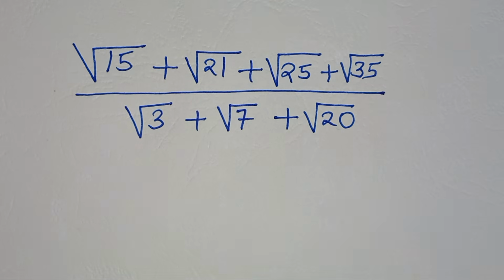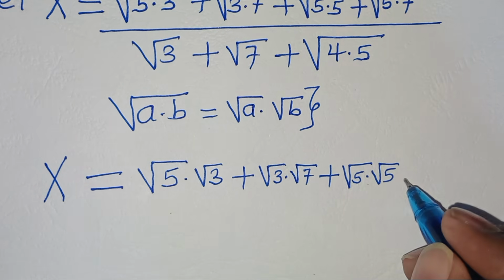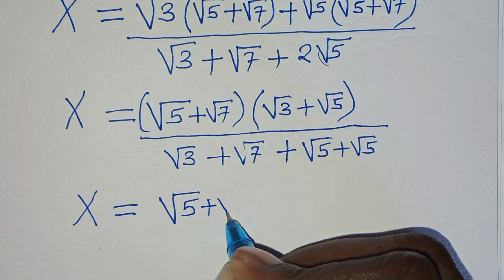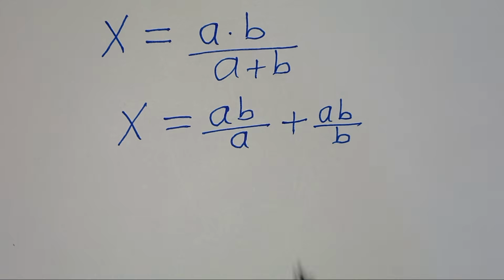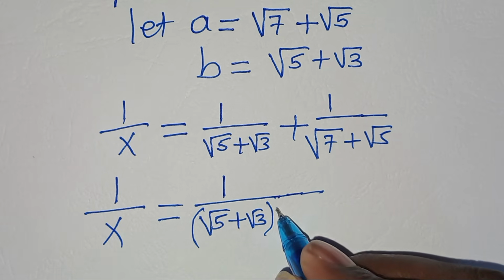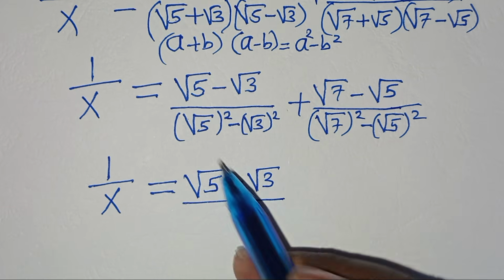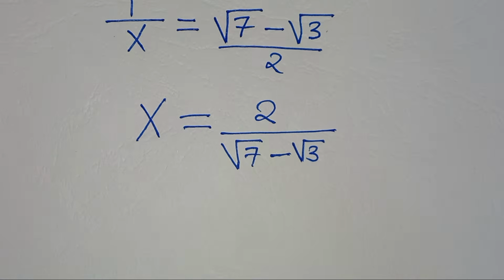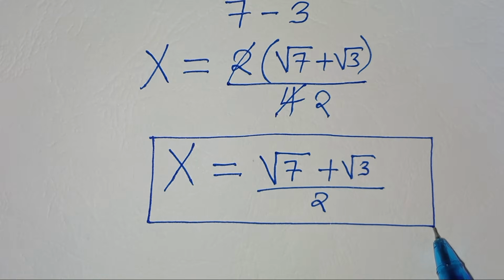Germany | A Nice Math Olympiad Algebra Problem